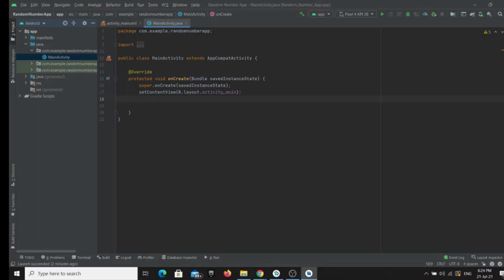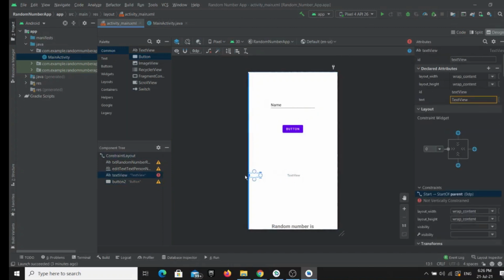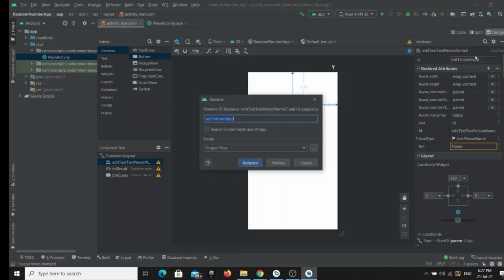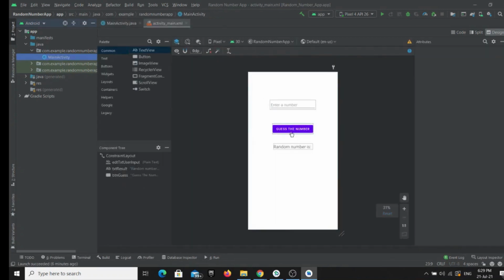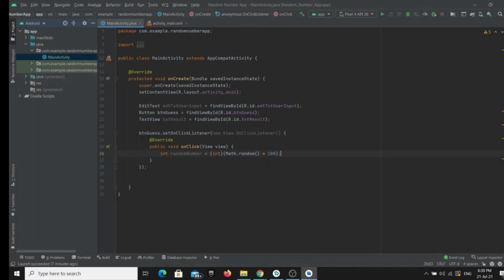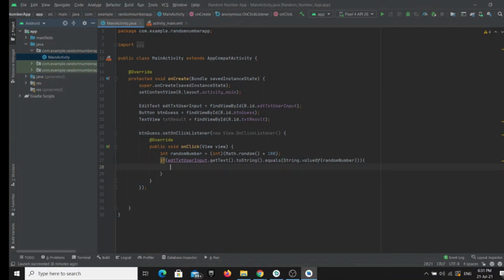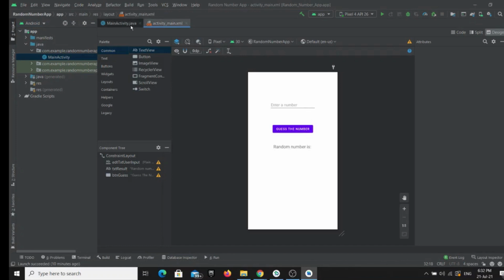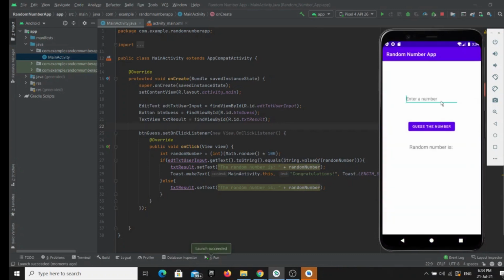Android Studio - Java - Random Number App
As a beginner in recording videos, I kindly ask your patience with me.
If you like guys, I can upload more and more and hopefully I will make a better videos and content.